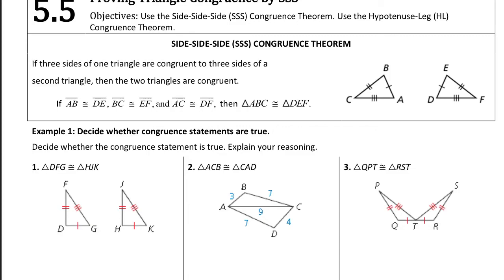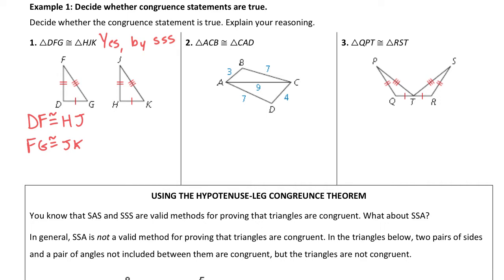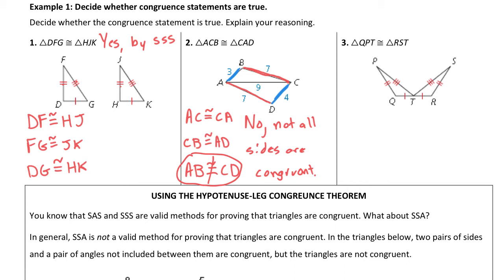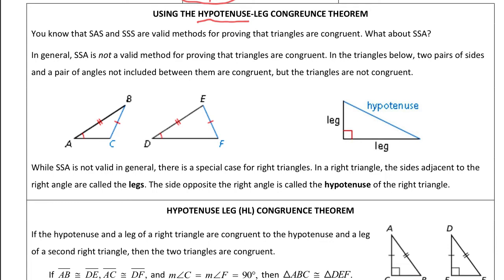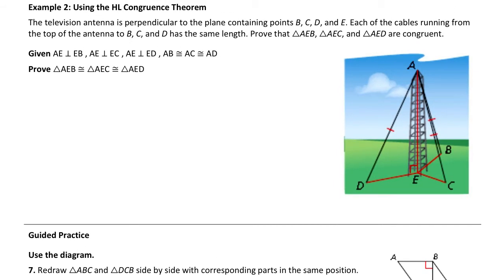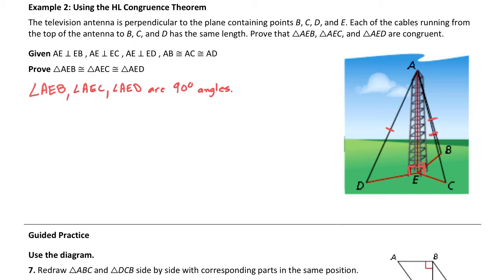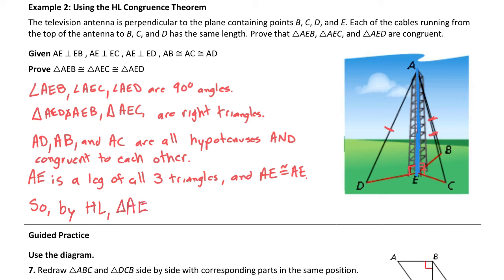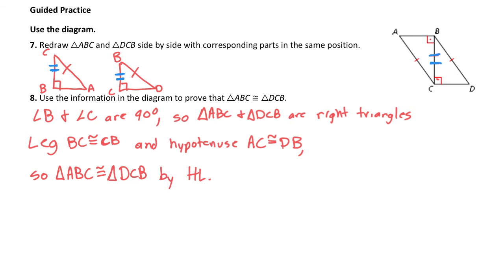Geometry - 5.5 Notes